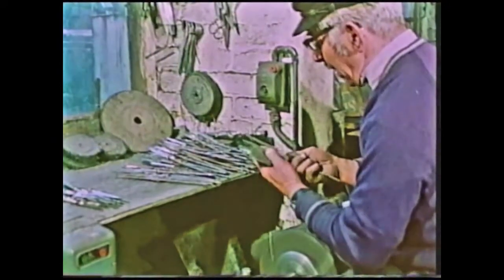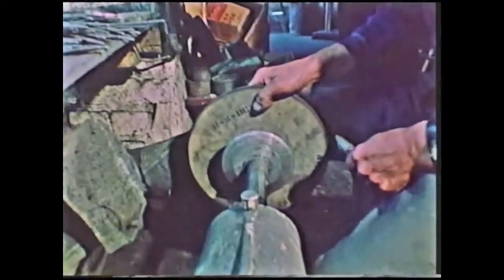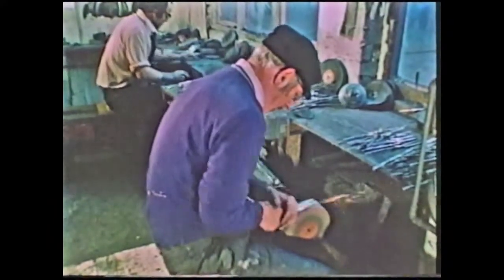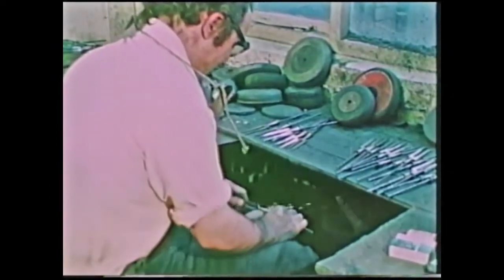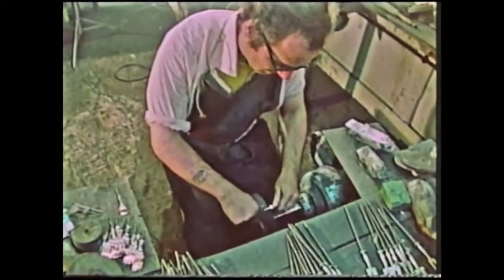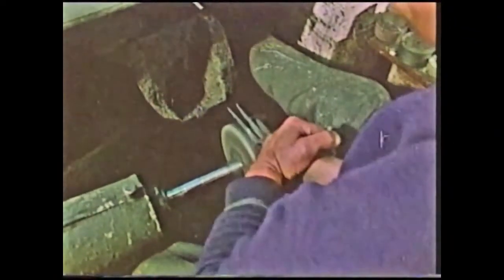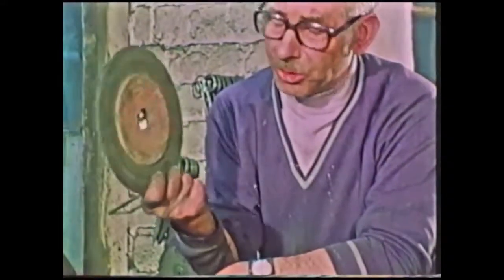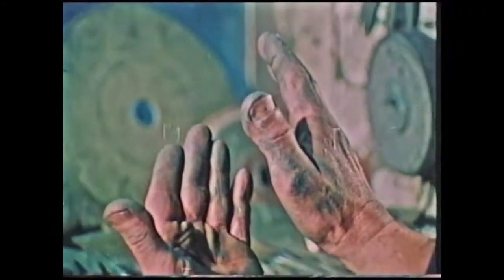Fork Polisher - Gilbert Hukin (1978)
Gilbert Hukin was a fork polisher working with his workmate, Bill Holmes, in a skill he saw was about to disappear after 200 years.  Introducing himself as Mr. Hukin he had a very philosophical view about what was about to happen albeit clearly saddened by the fact.

One of the series of South Yorkshire County Council sponsored films commissioned from Sheffield Independent Film and the Sheffield City Polytechnic to document  ‘little mester’ trades.  This film was No.1 in the series entitled 'Trades & Crafts'.